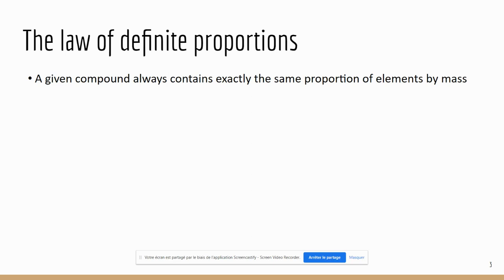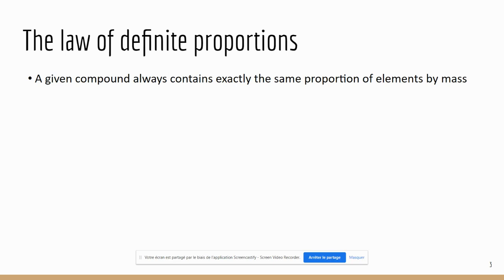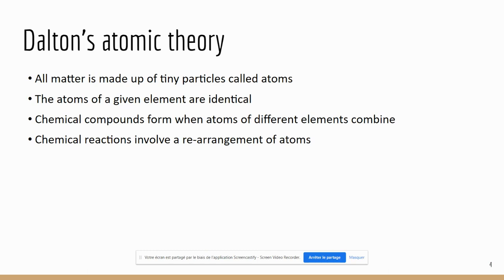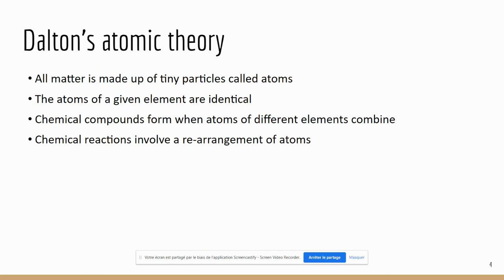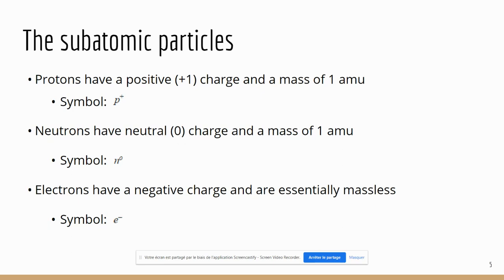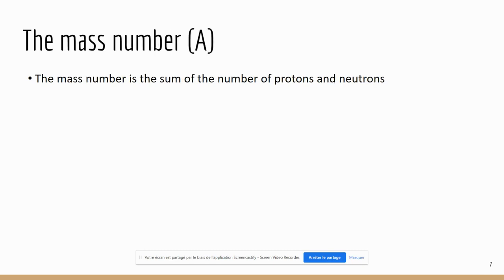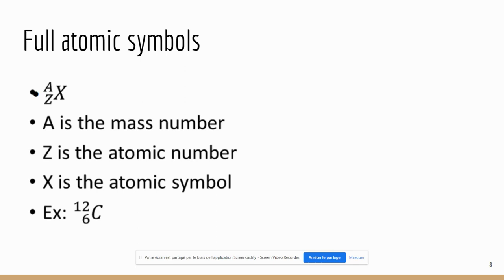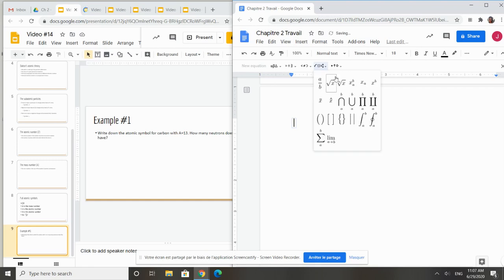Chem 10HH Video #14